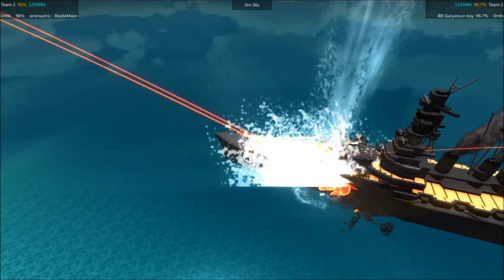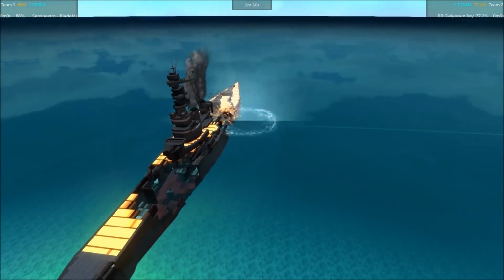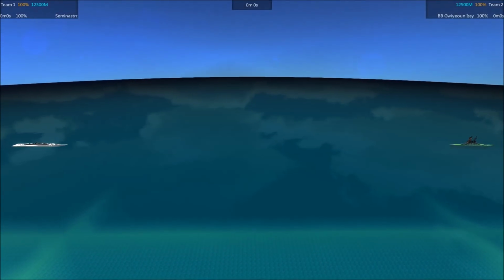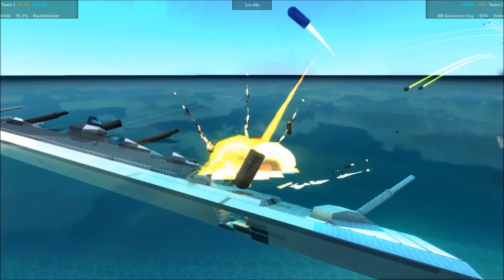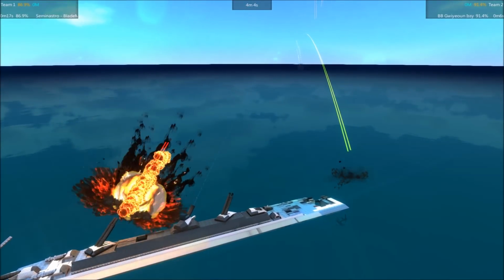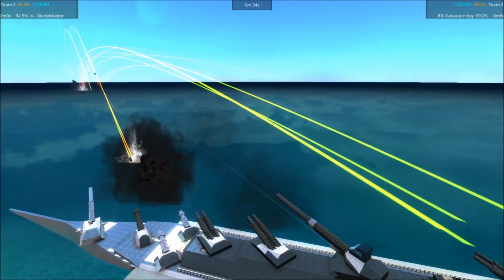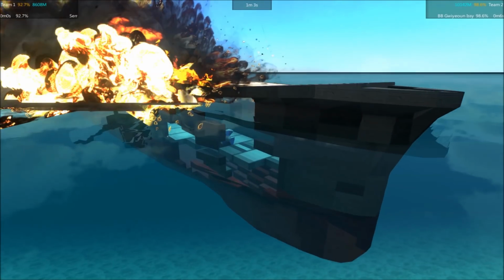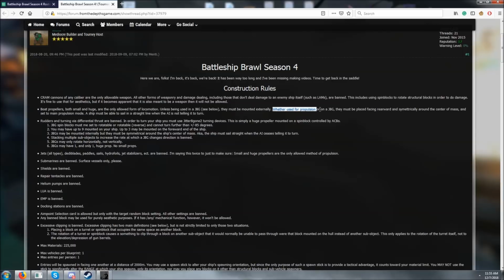From the Depths Tournament BBS4 E65 Blademaster vs Issy